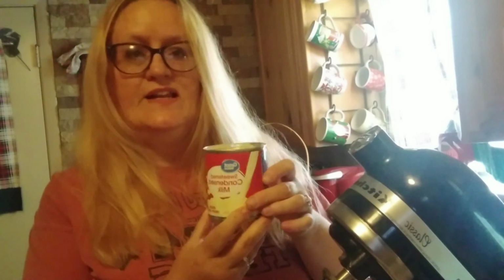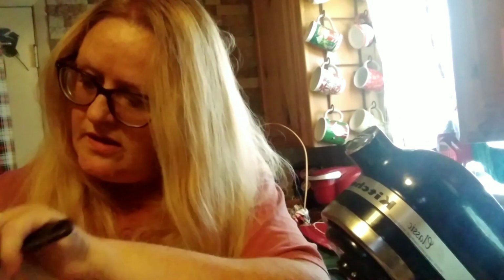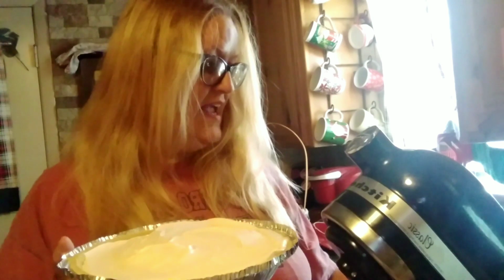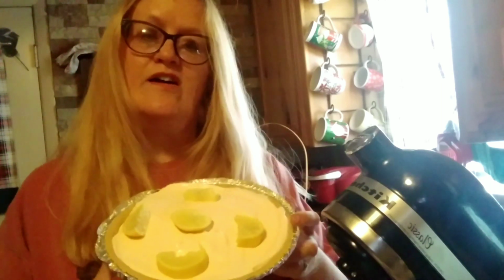How to Make Pink Lemonade Pie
1) Mention the 3 Host in your video. Granny Moreno,  Yogi Hollow Farm and Gail's Southern Living.
2) Use hashtag in your description box.
3) Come back to this video and make a comment letting me know you put up a video for the collaboration.

Recipe

1 tub of whip cream
1 pkg of pink lemonade kool-aid or kool-aid of your
1 can of sweetened condensed milk
1 Graham cracker crust

Mix with mixer or by hand.  Let in set in the fridge to firm up.

Collaboration Host